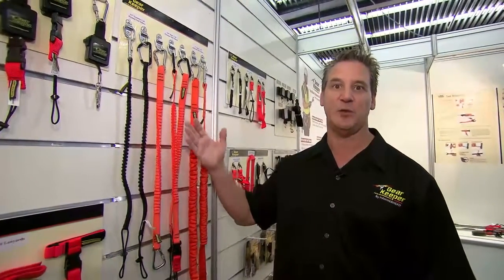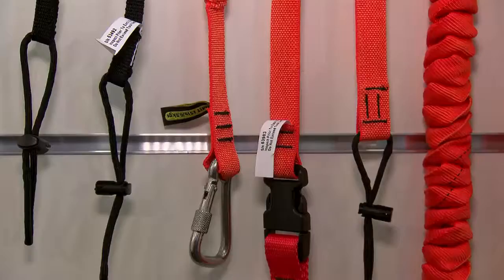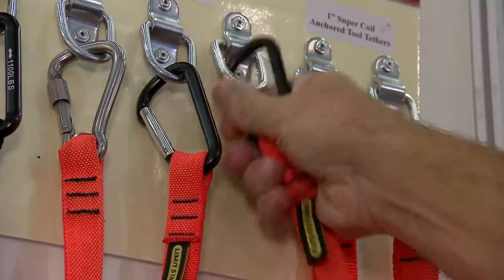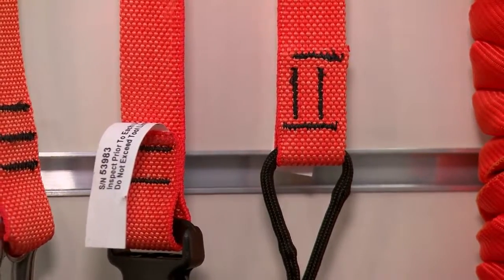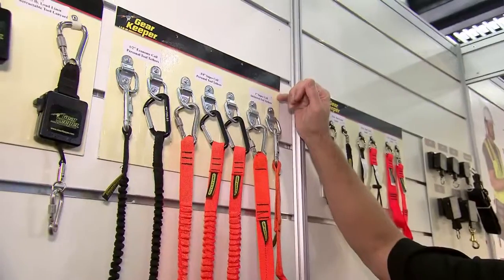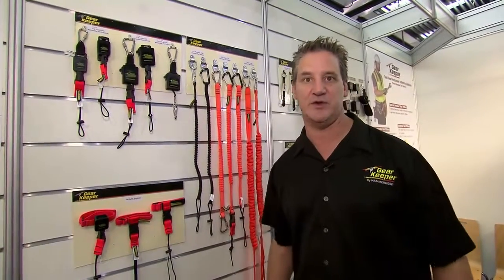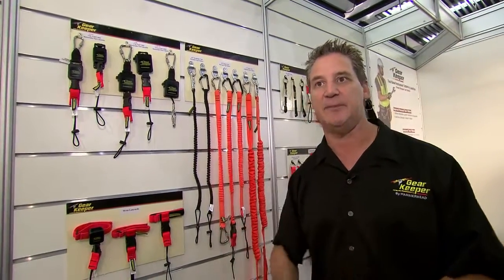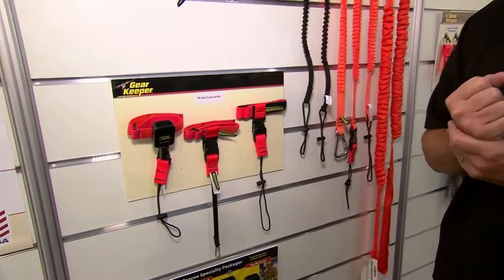Introduktion til GearKeeper værktøjs sikring Part 1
Besøg D-S Sikkerhedsudstyr A/S for mere viden om personlige værnemidler.

Skal vi være kollegaer?